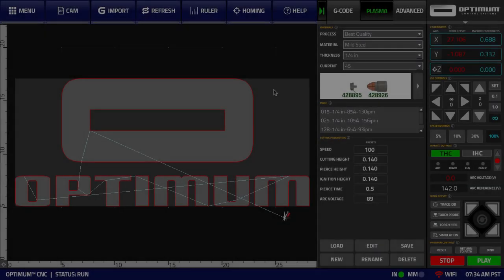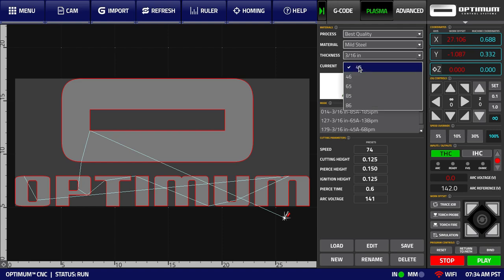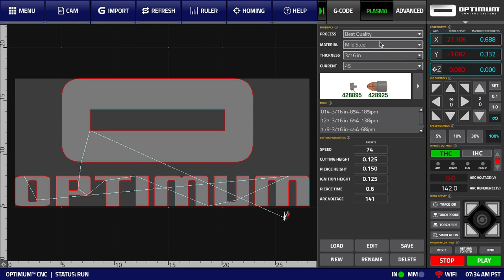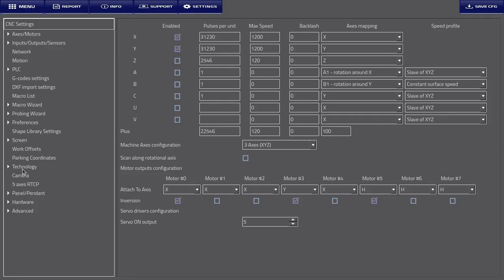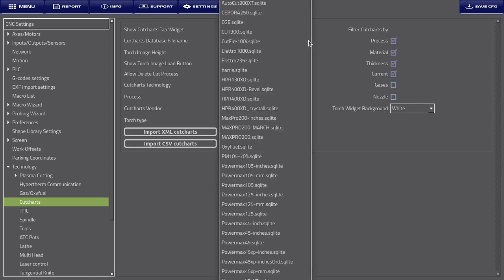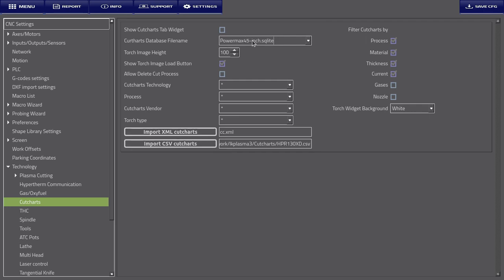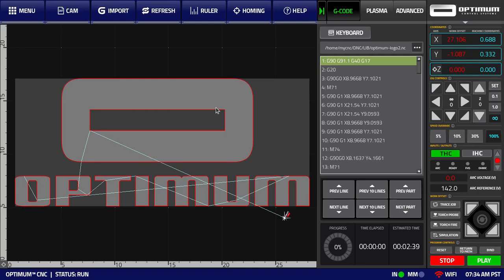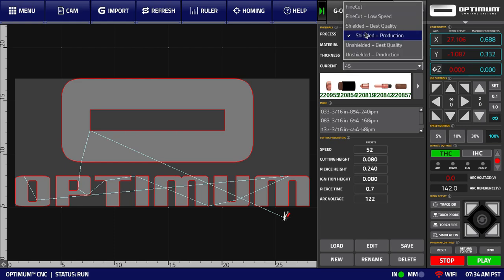OptimumCNC: 09_02 Switching Cut Charts